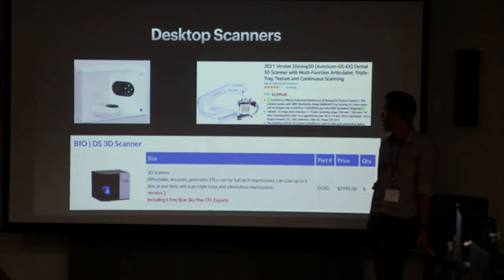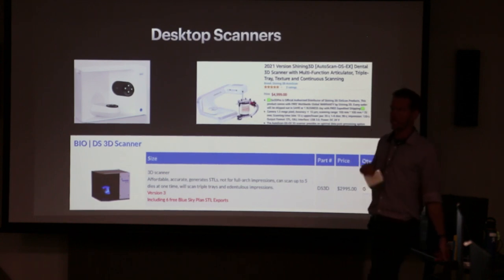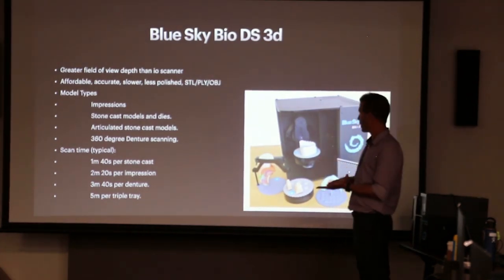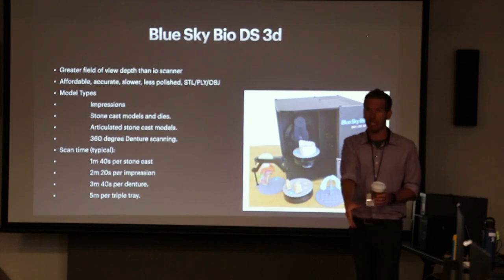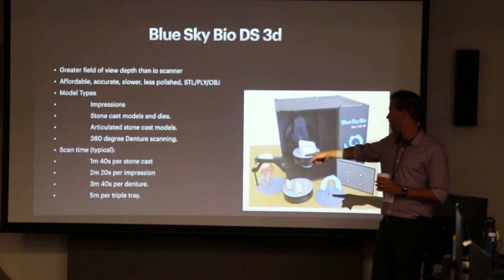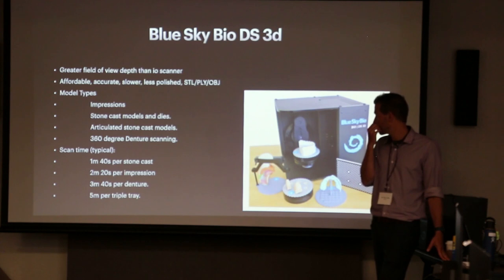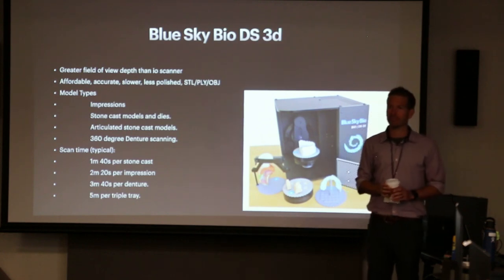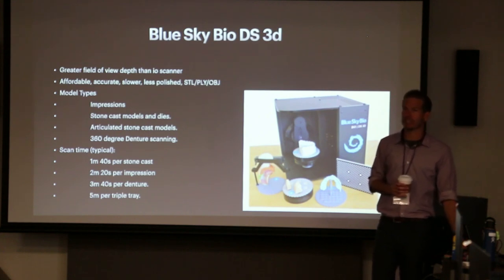Desktop Scanners in Digital Dentistry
Desktop Scanners by Matthew Ross.